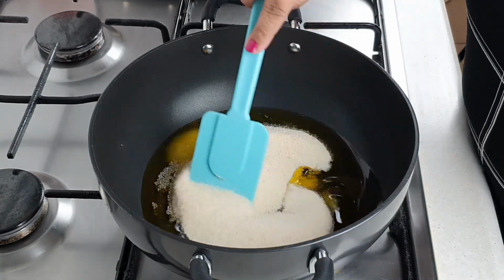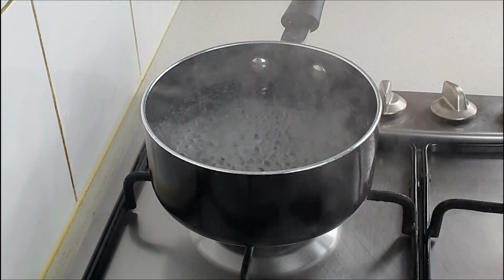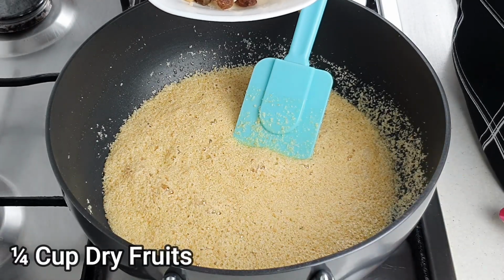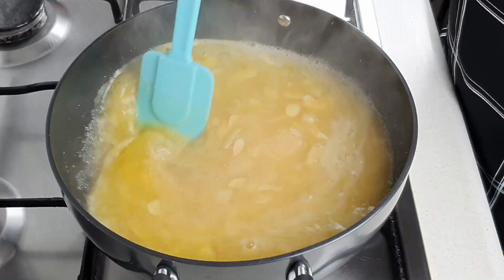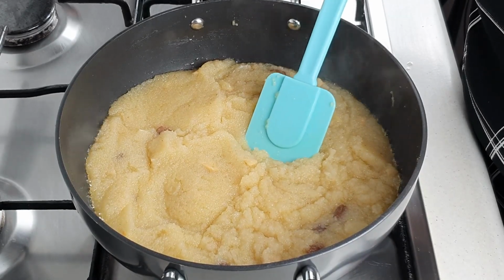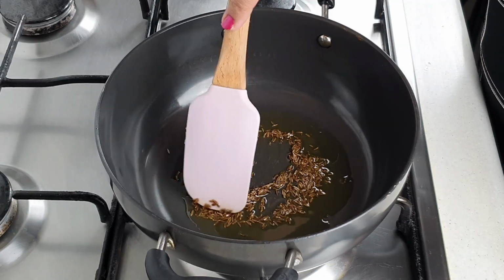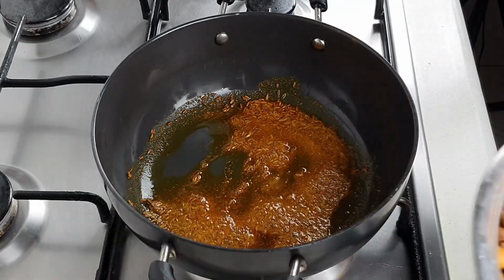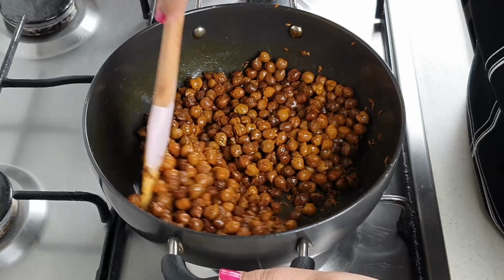Suji Ka Halwa | Kaale Chane | Semolina Halwa | Semolina Pudding | सूजी का हलवा | The Golden Platter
SUJI KA HALWA

INGREDIENTS:
1 Cup Suji/Semolina
1 Cup Desi Ghee/Clarified Butter
1 Cup Sugar
3 Cups Water
¼ Cup Dry Fruits
½ Tsp Cardamom/Elaichi Powder

METHOD:
Take ghee in a karahi/wok, add suji to it and roast it till brown on low to medium heat. Keep stirring at regular intervals. Simultaneously, in another pan take water and sugar. Let it boil till sugar dissolves. Keep aside. When suji is roasted, add dry fruits and mix well. Then add prepared sugar syrup and stir continuously till it is dissolved completely. Add cardamom powder in the end and mix well. When the sugar syrup is dissolved completely and ghee comes out at the side of the karahi, then halwa is done. Serve hot. Enjoy!

KAALE CHANE

INGREDIENTS:
1 Cup Black Chane/Black Chickpeas
2 tbsp Desi Ghee/Clarified Butter or Mustard Oil/Sarson Oil
½ tsp Red Chilly Powder
½ tsp Turmeric Powder/Haldi
1 tbsp Cumin Seeds/Jeera

METHOD:
Soak black chane in water for 8-10 hours or overnight and then boil them. Take ghee in a pan, add cumin seeds to it and let them splutter. Then add salt, red chilly powder and turmeric powder. Mix them well. Finally, add boiled chickpeas and mix well till they are coated with cumin and spices. Serve hot. Enjoy!